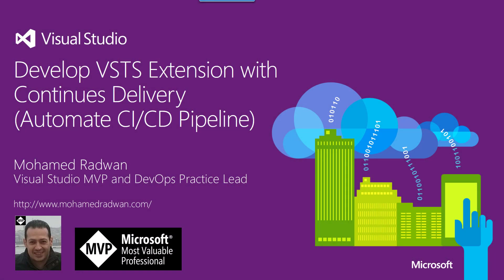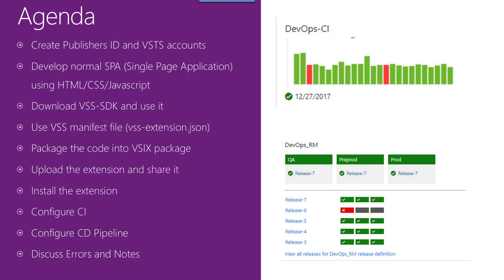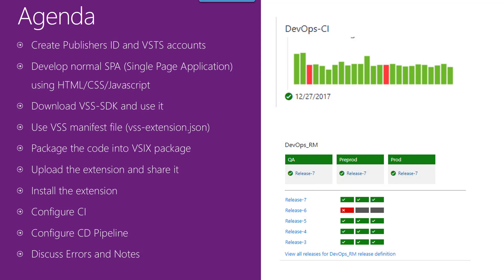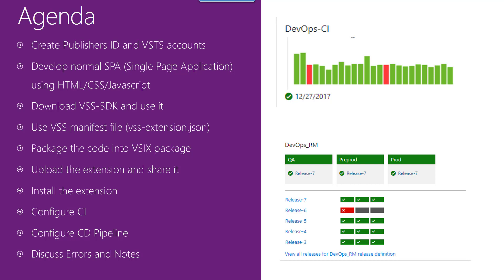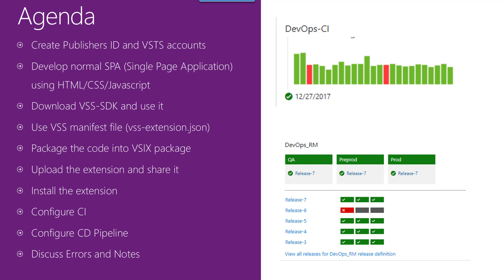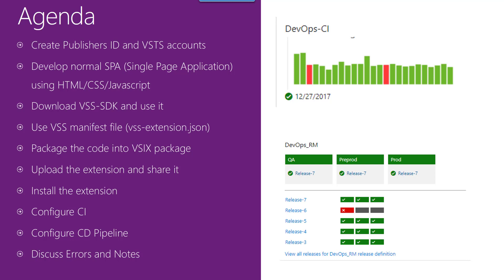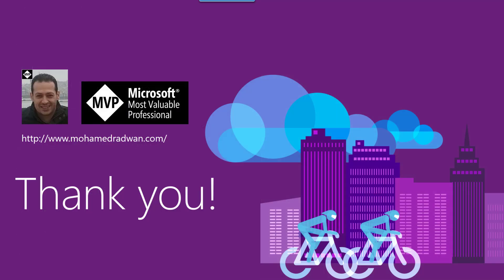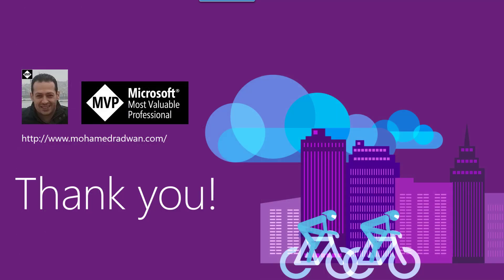VSTS Extension | Visual Studio Extension Development | Continuous Delivery Pipeline tutorial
This VSTS extension tutorial will focus on visual studio extension development with continuous delivery pipeline. Walkthrough how to develop a VSTS Extension and how to configure Continuous Integration and Continuous Delivery Pipeline. Described the agenda of the next series of videos. Learn how to deploy from different environments using different Publishers ID and VSTS accounts. In addition, I am going to show how to develop a Single Page Application using HTML/CSS/JavaScript as a Front-End developer. Also, learn how to download VSS-SDK JavaScript library and how to use it and its manifest file (vss-extension.json). Afterwards, how to pack the code into VSIX package using TFS command line, upload it, share and install on VSTS account. At the end, I am going to configure Continuous Integration and Continuous Delivery Pipeline and will discuss about errors which you may face it during this process and also sharing some notes.

If you would like to learn more about Microsoft Dynamics development, including the overview of the Microsoft Dynamics CRM itself, installing Microsoft Dynamics 2016 on Azure VM and how to upgrade to Dynamics 365, how to develop Dynamics CRM plugin, how to debug Microsoft Dynamics CRM project, create and run unit tests using FakeXRMEasy and Microsoft Fakes, JavaScript and front end unit tests as well code quality using JSHint, also how to create and run UI and how to integrate all the practices as part of the CI/CD (Continuous Integration and Continuous Delivery), - have a look at this post: